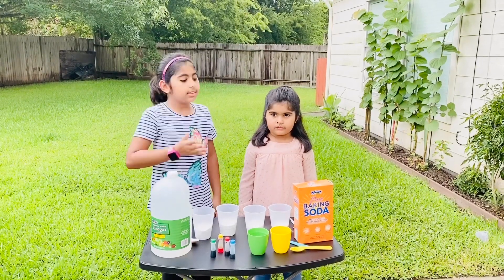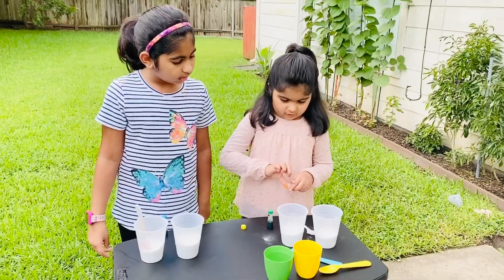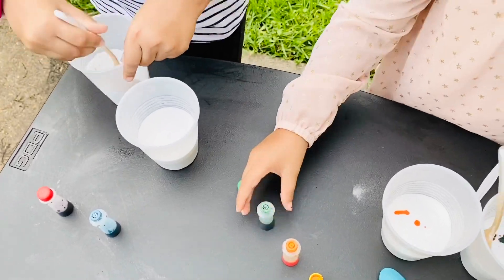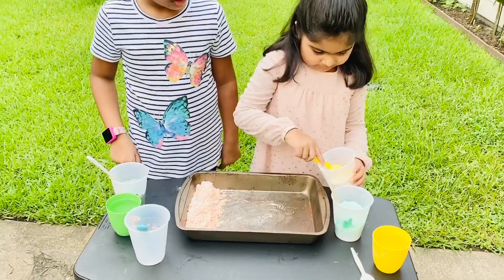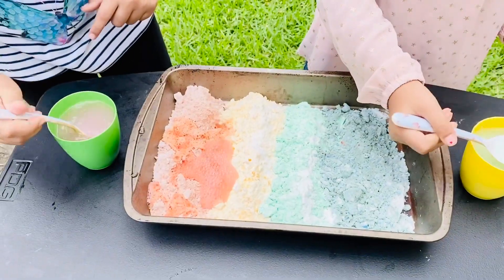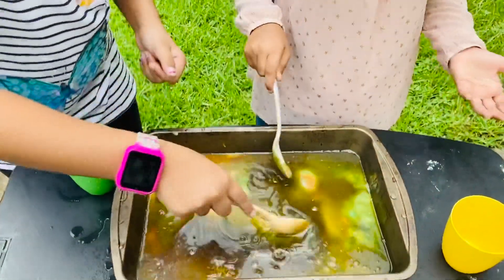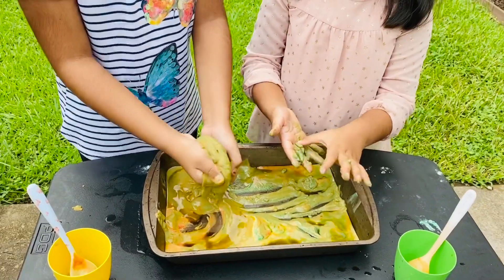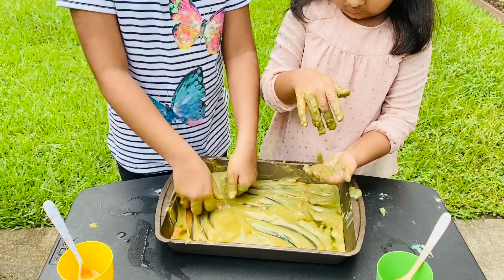Easy DIY Science Experiment for kids | Rainbow Baking Soda and Vinegar | Fun Science Experiment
Easy DIY Science Experiment for kids Rainbow Baking Soda and Vinegar | Fizzy Fun Science Experiment

1—Introduction
2—Explaining about Ingredients
3—Start making
4—Mixing Things
5—Orange and green ready
6—Add vinegar
7—Rainbow colors
8—Playing Time
9—End

Jannat&Salwa

Baking Soda and vinegar mixed together make a chemical reaction .
Carbon dioxide gas is released.
Here are a couple fun things you can do with these two substances.

COOLEST Science Experiment you can do  at Home for kids. That will Amaze kids

Awesome science Experiment You can try at Home

Bottle Rocket Experiment
Vinegar and Baking soda science experiment

2 easy science experiment [pt 3]

Bubble inside a bubble
Atmospheric pressure

Volcano science experiment for kids to do at home with vinegar and Baking soda!
Vinegar and Baking soda Rocket
Easy design

Fizzy soda Experiment

You are in time to help jannat and Salwa with their baking soda and vinegar experiment! Then stick around to learn all about chemists special scientist who study chemicals!

Vinegar + Baking Soda = FIZZY FUN! | Kids Science Experiments |Science for Kids

What happens when you add vinegar to baking soda?
Jannat and Salwa will show you how fizzy and fun these simple household items can be.

Make sure to WATCH TO THE END for outtakes!
It’s never too early to get kids excited about science by doing demonstrations and experiments.
Let us know what other videos you would like to see in the comments below!

 Share our channel with your friends! That will help us grow!

MATERIALS USED SO YOU CAN DO THIS AT HOME:

-vinegar
-baking soda
-Food colors

Kids are doing fun with Baking soda and vinegar experiment 😊